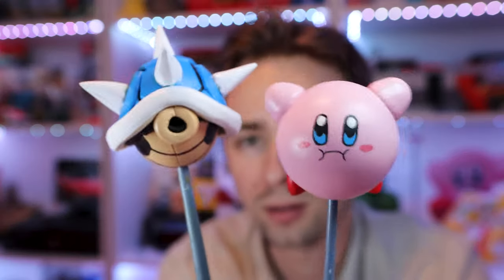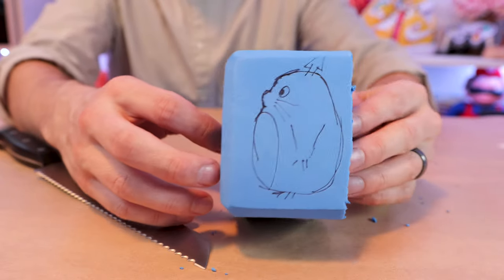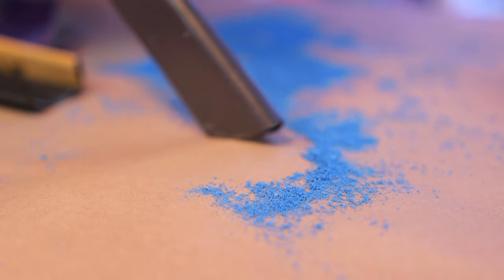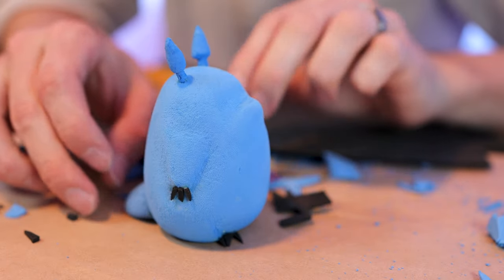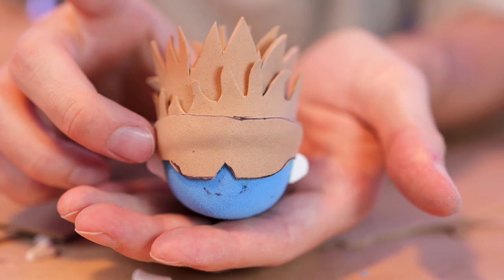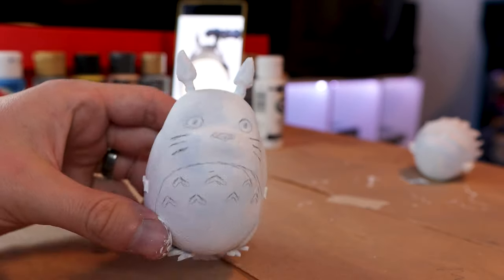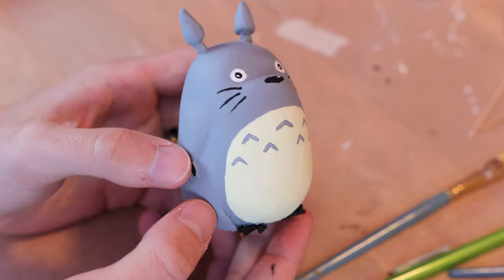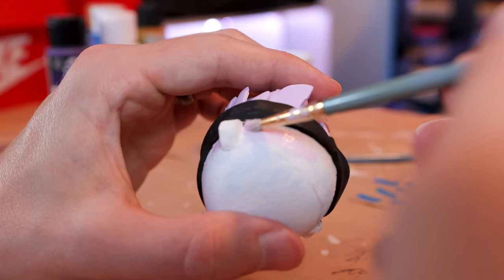DIY Car Antenna Toppers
Ever want an antenna topper to go with your Anime/Gaming theme for your car? I'll show you how easy it is with this tutorial. Use these steps to make any topper you want and HAVE FUN!

Tools you will need:

100 grid Sandpaper
800 grid Sandpaper
Drill with Drill bits
Scissors
Heat gun/Hair dryer
Acrylic Paint
Paint brushes
Tooth Picks
Mod Podge clear Matte
Yoga Block
Thin foam paper
DAP Weldwood Contact Cement Glue